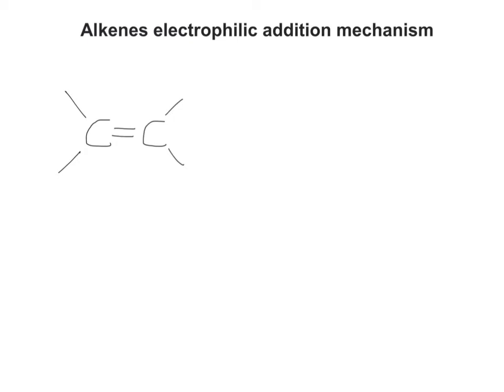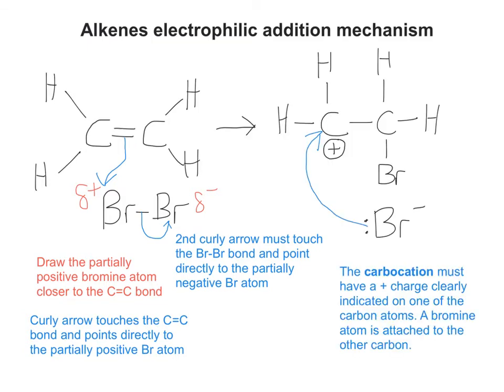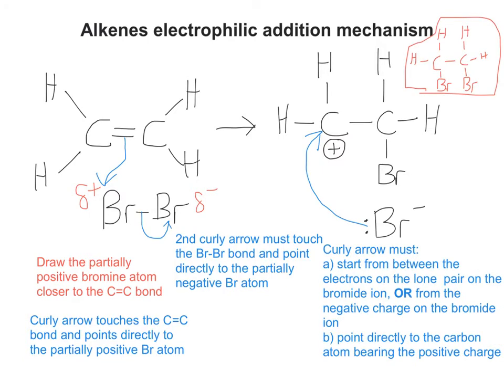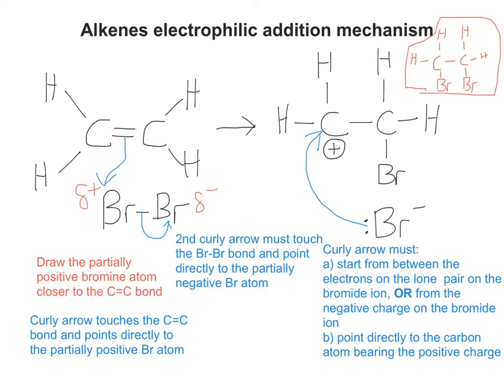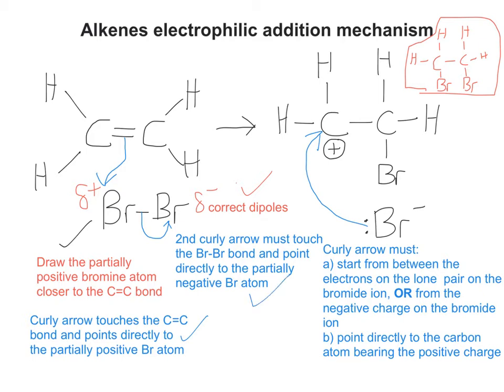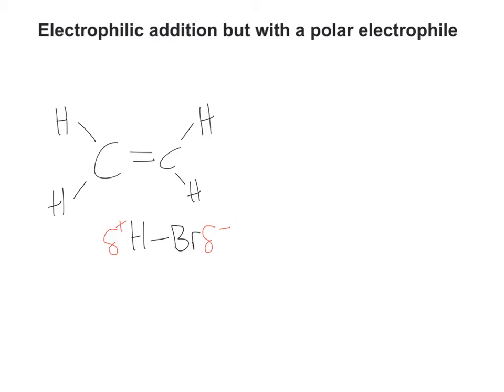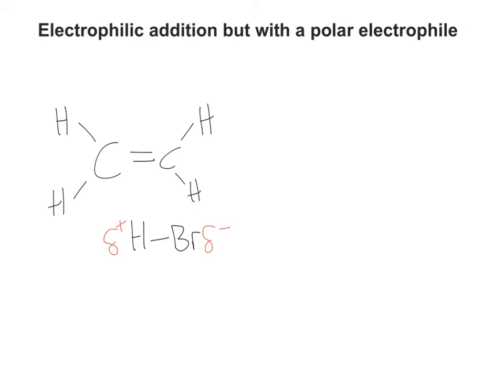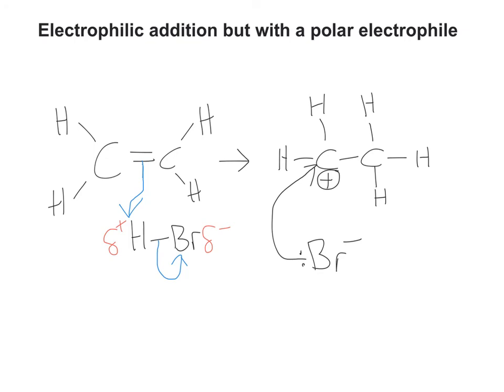alkenes electrophilic addition mechanism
Details of electrophilic addition mechanism reviewed.